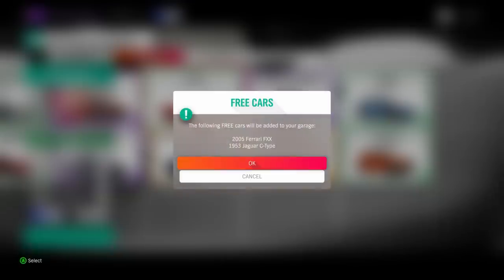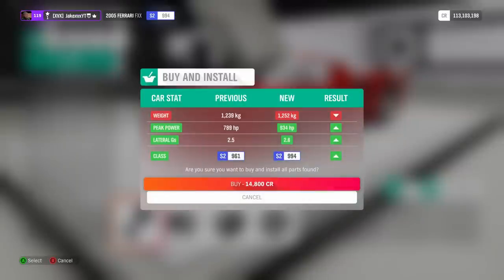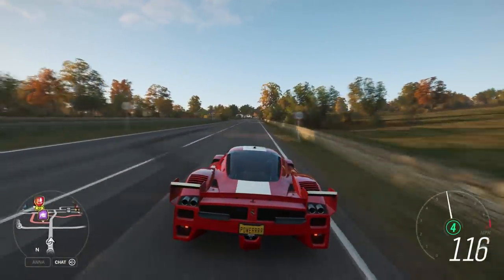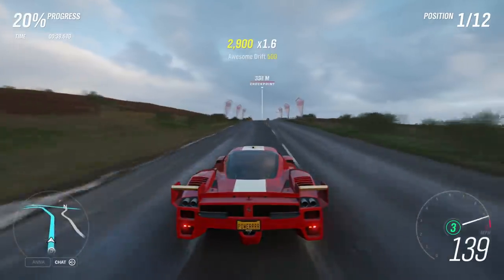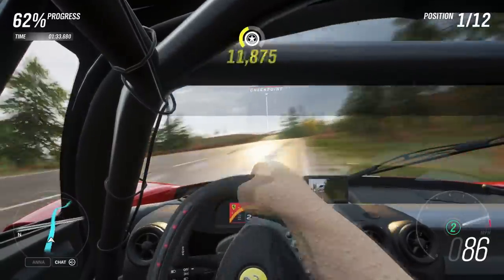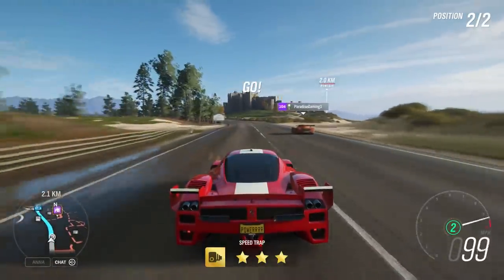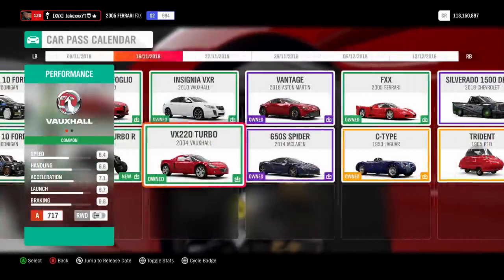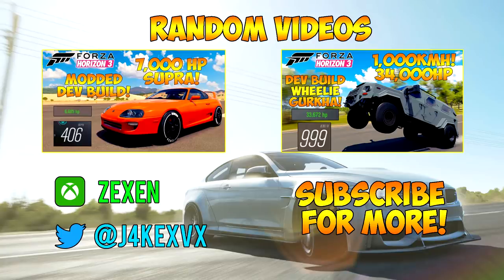Forza Horizon 4 - INSANE Ferrari FXX! *Best Engine Sound*